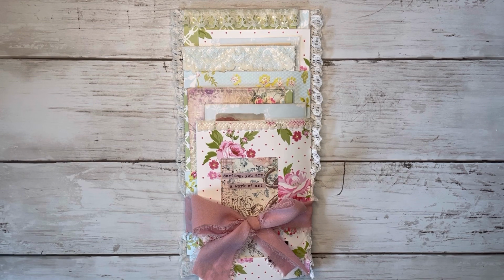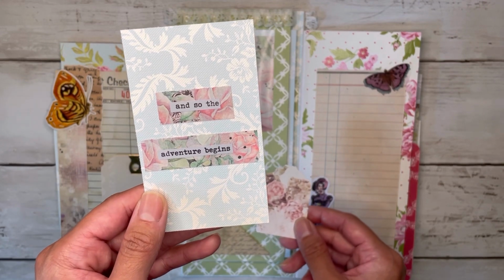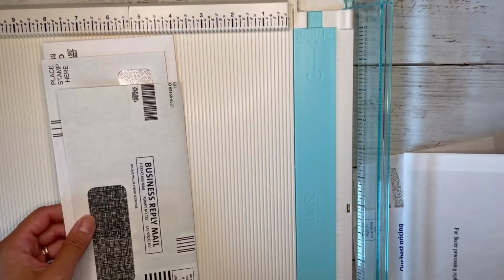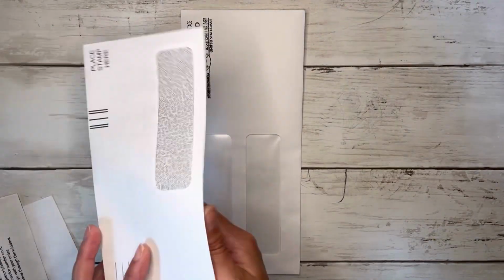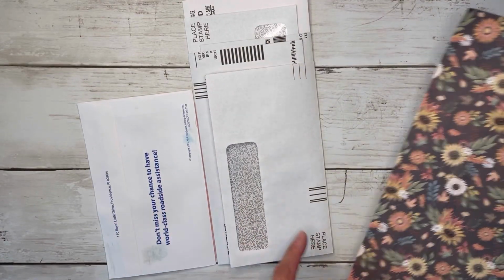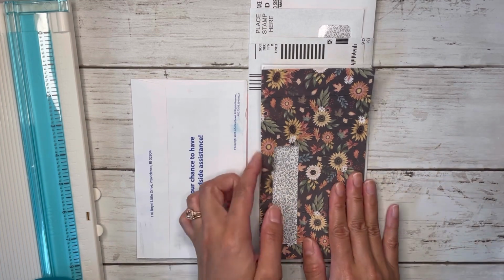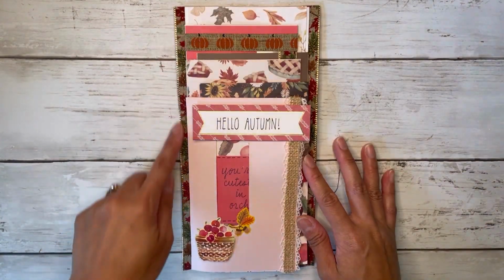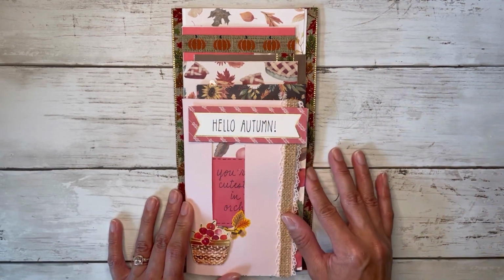Making a Flip Flop Journal Out of Junk Mail Envelopes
Hi friends! If you love repurposing junk mail envelopes like I do, then you’ll love this flip flop journal project!

Please L I K E this video if you enjoyed,
S U B S C R I B E for more crafty fun,
and leave me a C O M M E N T because
I love talking to all my friends here!! 💗

Happy Crafting & Huge Hugs!

Alyssa 💗